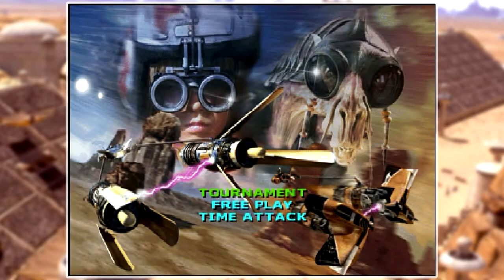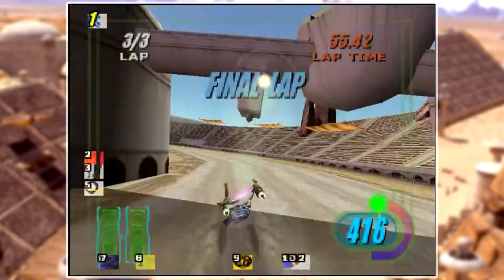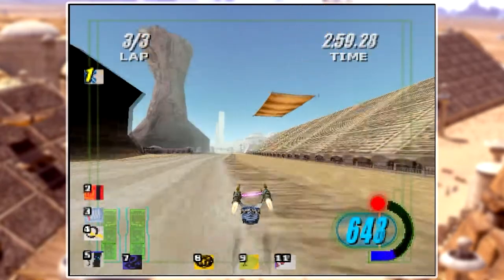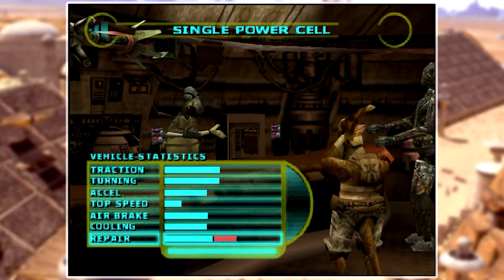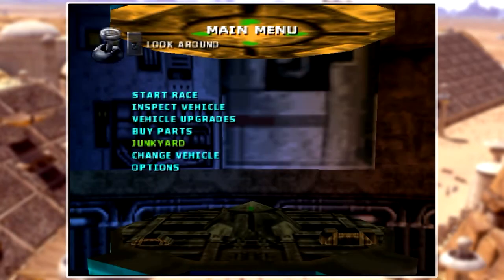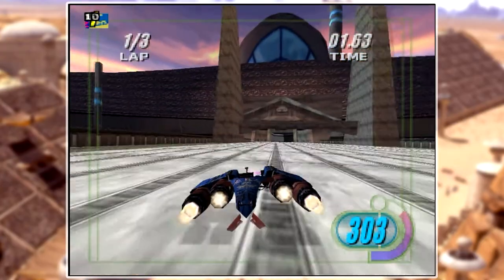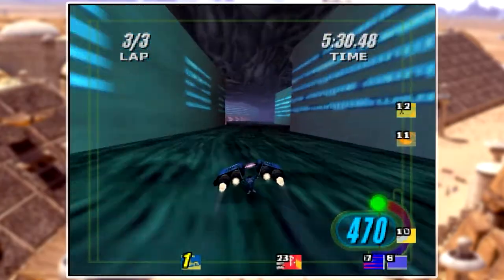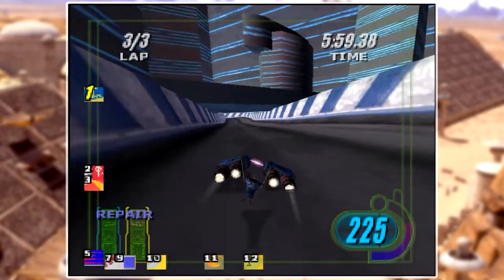Let's Play Star Wars Episode 1: Racer - Part 1: "Tight Controls"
In honor of these unofficially being "Star Wars month", I thought I'd show you guys one of my childhood favorites!